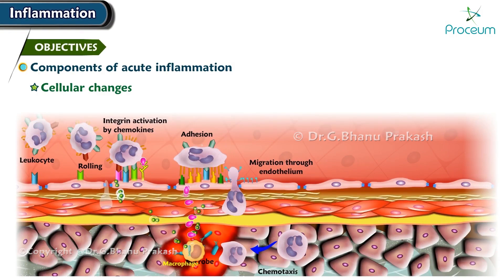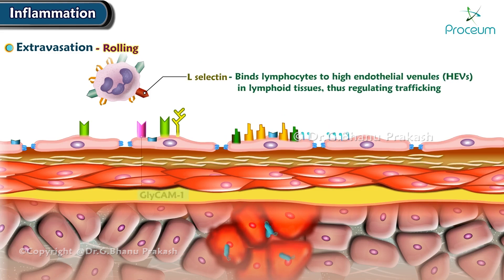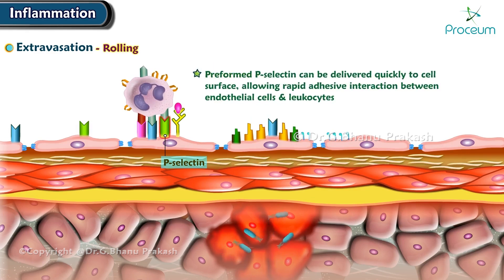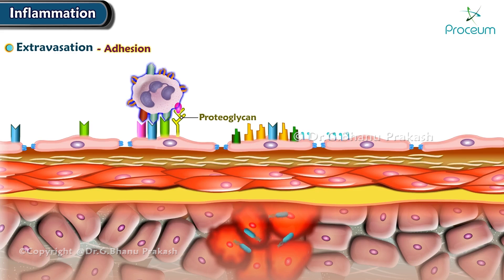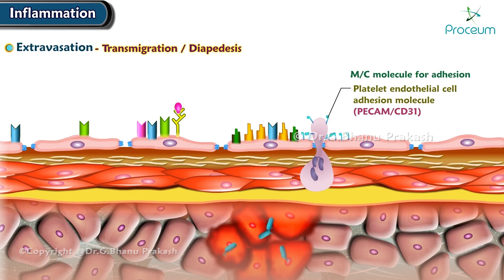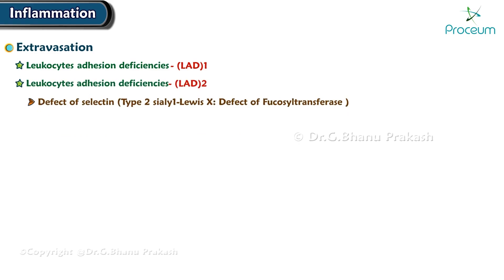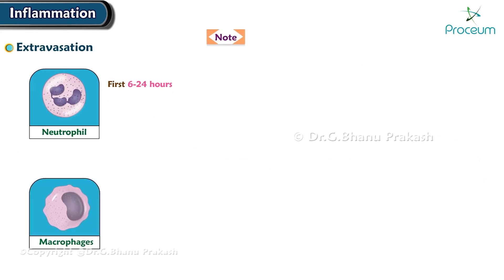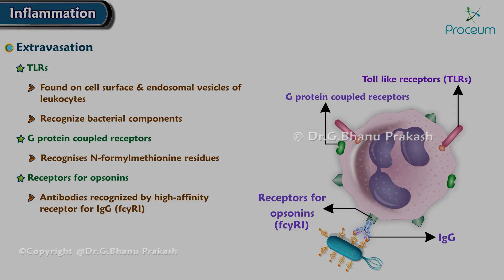3. Cellular changer in Acute Inflammation (Animation)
Inflammation (Cellular Changes) Animation -
Inflammation involves significant cellular changes that are crucial for the body's defense against injury and infection. During acute inflammation, the primary cellular response includes the recruitment and activation of neutrophils, the first responders that arrive at the site of injury through a process called chemotaxis.
These cells adhere to the endothelium, transmigrate into tissues, and then engage in phagocytosis, engulfing pathogens, debris, and damaged cells. As inflammation progresses or becomes chronic, other immune cells such as macrophages, lymphocytes, and plasma cells become predominant. These cells help in tissue repair and modulation of the inflammatory response, but persistent activation can lead to tissue damage and fibrosis. Key mediators like cytokines (IL-1, IL-6, TNF-α), chemokines, and growth factors orchestrate these cellular changes, playing a vital role in either resolving inflammation or perpetuating a chronic state. Understanding these cellular events is crucial for diagnosing and treating various inflammatory diseases. 📚🧬